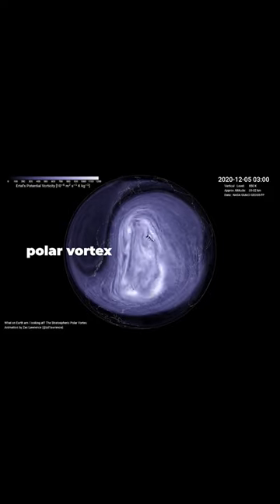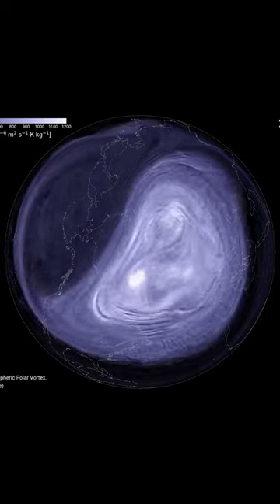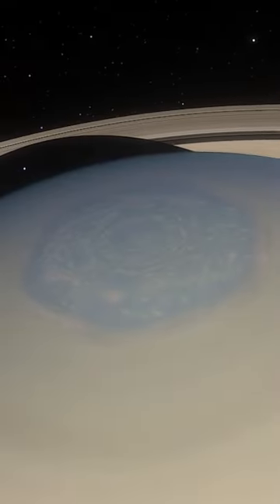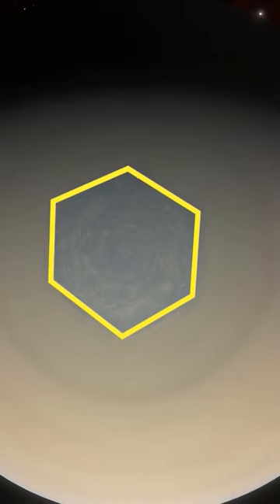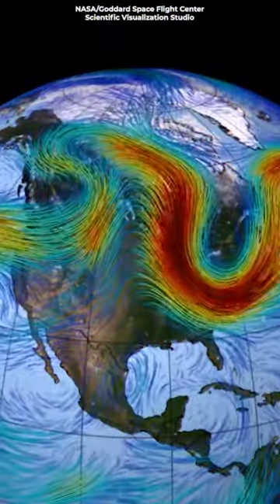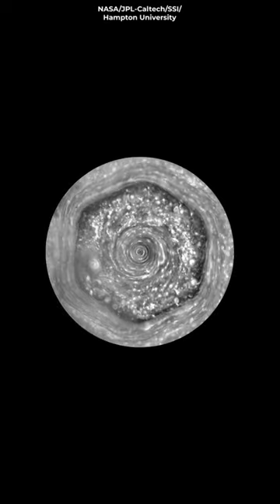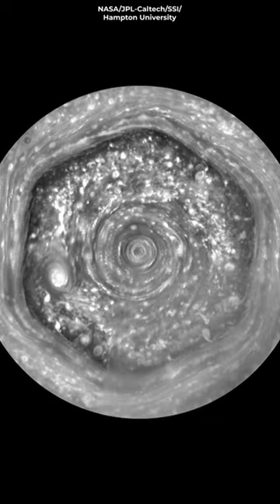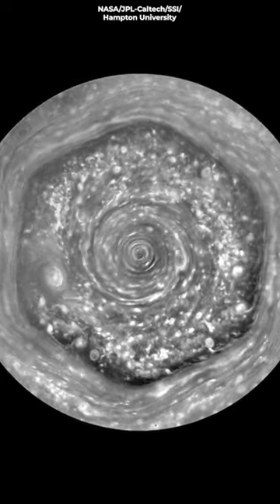Saturn's hexagon storm. Subscribe to @Cosmoknowledge